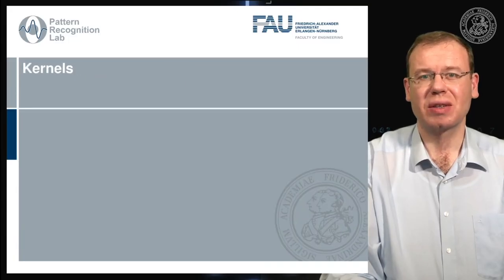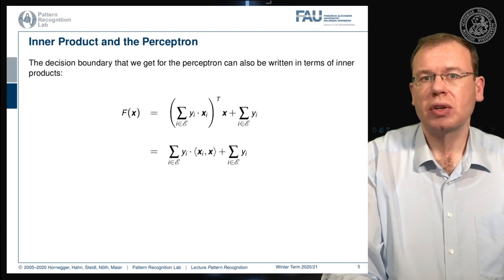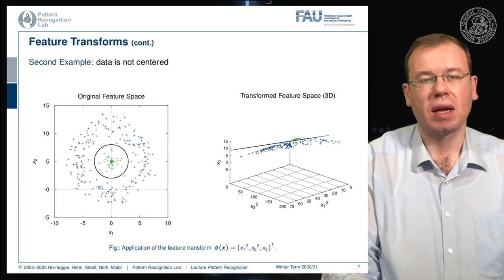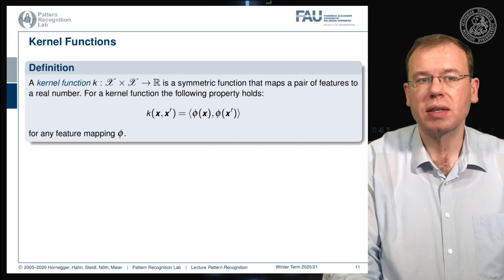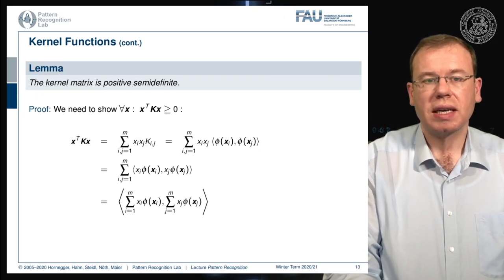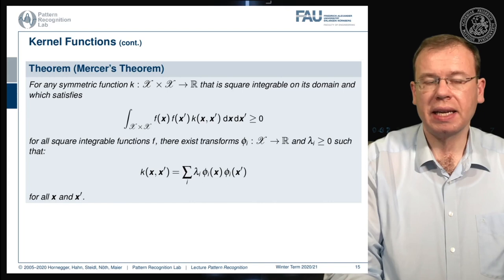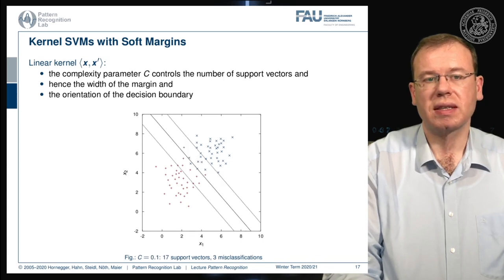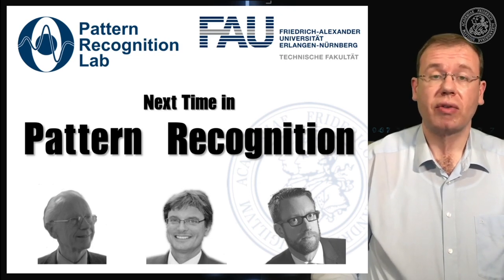Pattern Recognition [PR] Episode 26 - Mercer's Theorem and the Kernel SVM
In this video, we look at kernels for Support Vector Machines and the Perceptron and learn about Mercer's Theorem.